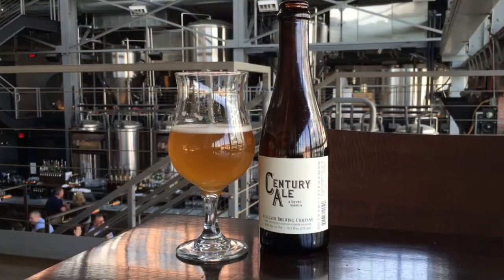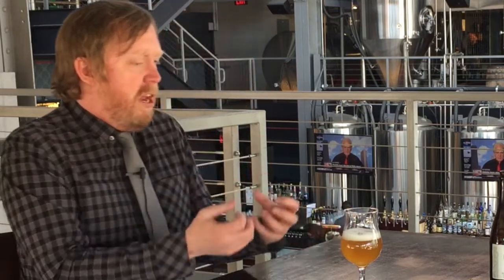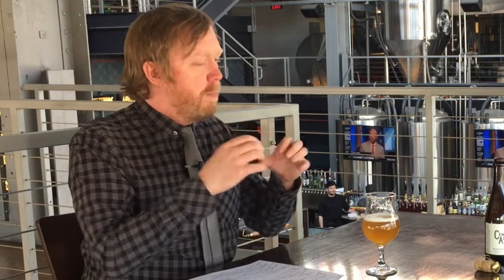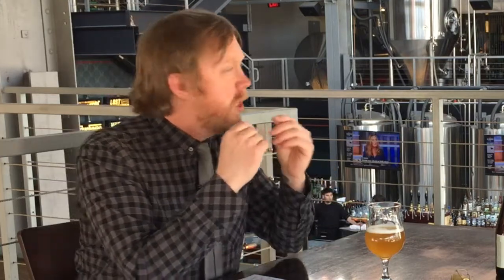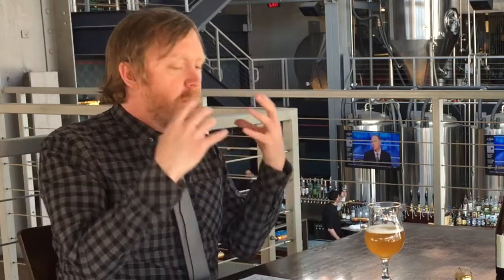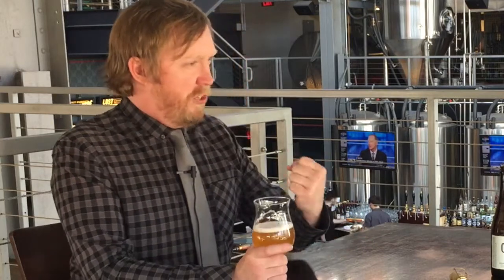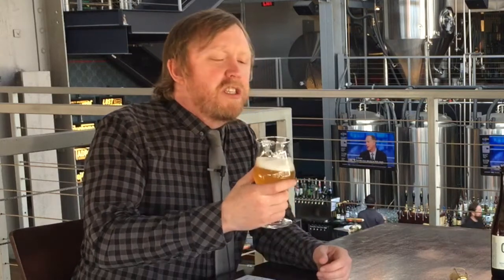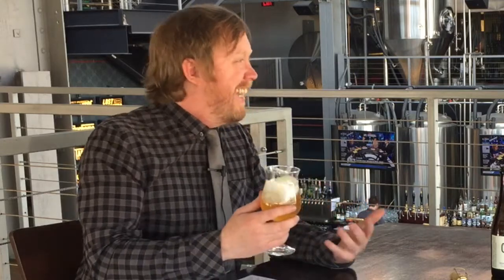WTOP's Beer of the Week (May 30th): Allagash Century Ale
WASHINGTON — Patience pays dividends.

WTOP’s Brennan Haselton is joined by Neighborhood Restaurant Group Beer Director and James Beard Award nominee Greg Engert to talk about Avery Allagash Century Ale for the latest edition of WTOP’s Beer of the Week.